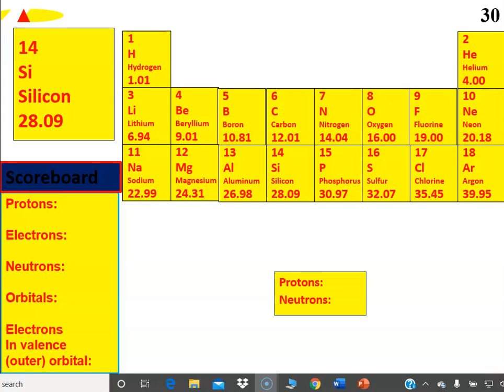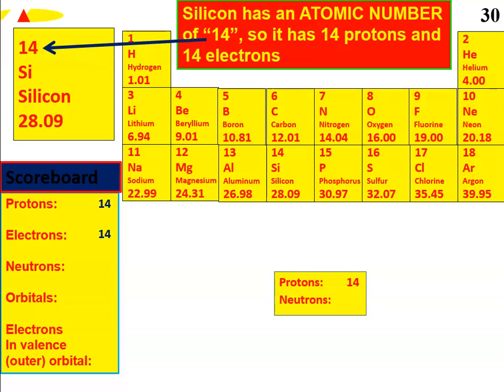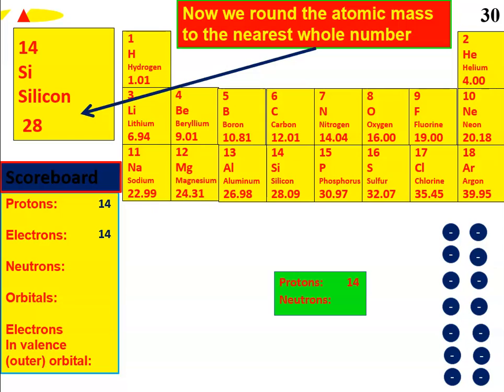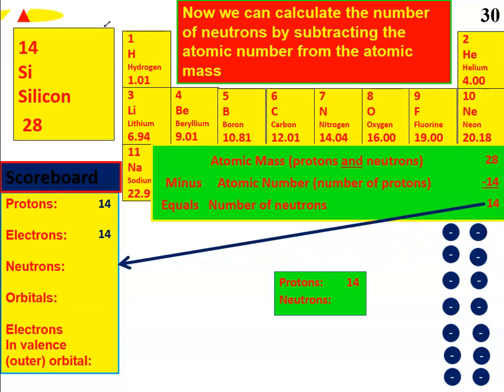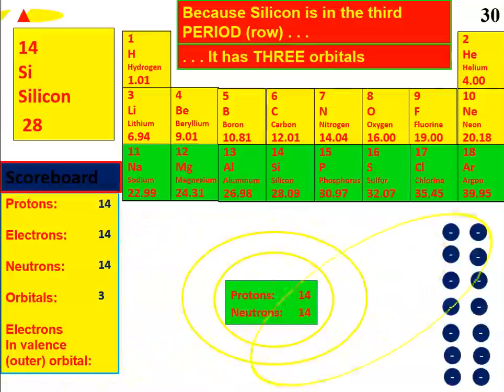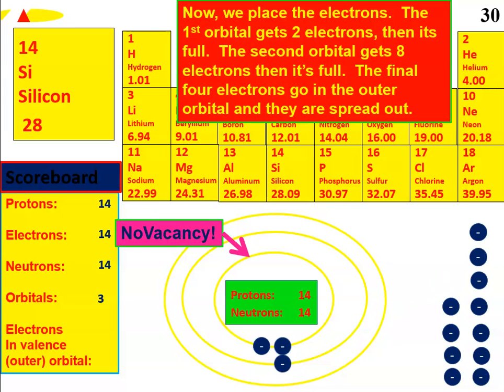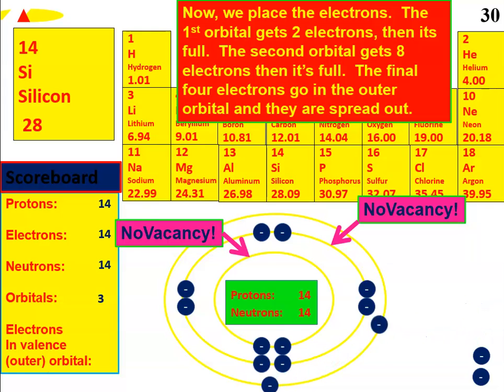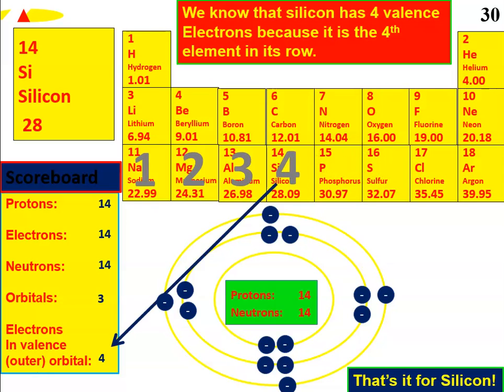Day 36 Atom Diag Short